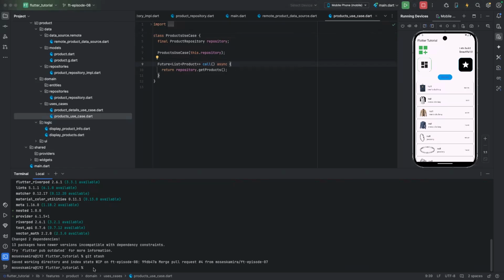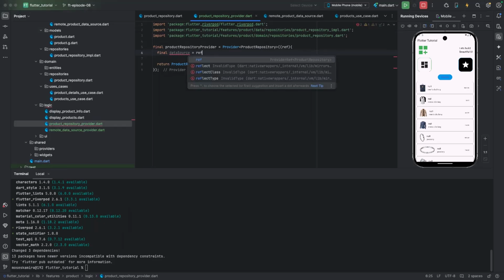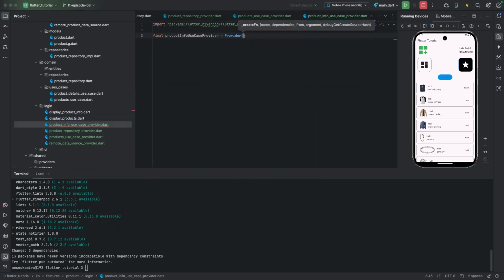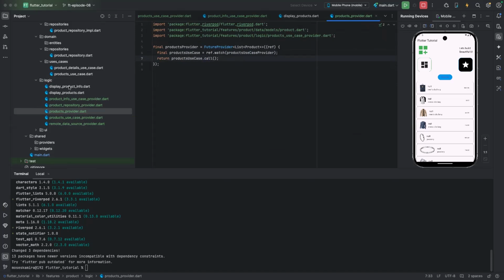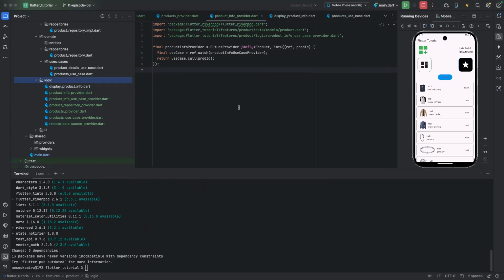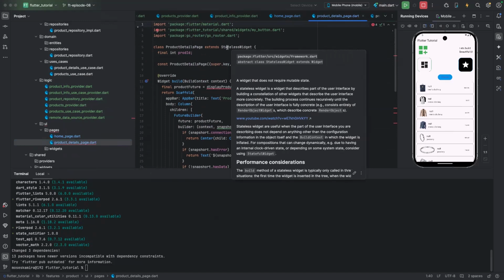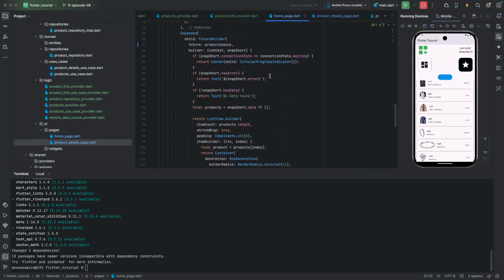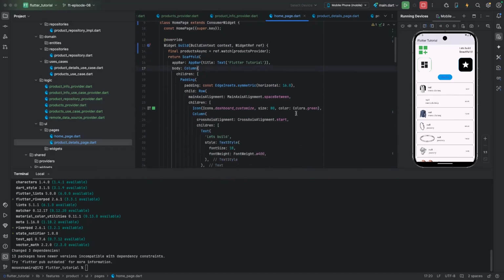Phase 1: Beginner Foundation | Episode 08 | Flutter State Management | Flutter Riverpod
Welcome to Phase 1: Beginner Foundation of Flutter Development

In Episode 08, we explore State Management in Flutter using Riverpod and learn how to build scalable, maintainable, and reactive Flutter applications with one of the most modern state management solutions in the Flutter ecosystem.

In this tutorial, you will learn:
• What state management is and why it is important in Flutter
• Understanding reactive UI updates in Flutter
• Introduction to Riverpod and its advantages
• Setting up Riverpod in a Flutter project
• Using ProviderScope in Flutter applications
• Creating and using Providers
• Understanding ConsumerWidget and WidgetRef
• Managing application state with StateProvider
• Reading and updating state in Riverpod
• Separating business logic from UI
• Building scalable and maintainable Flutter architecture
• Best practices for clean state management in Flutter

📂 State Management Fundamentals
• What is State?
• Local State vs Global State
• Reactive UI Updates
• Why State Management Matters

📂 Riverpod Basics
• Riverpod Introduction
• ProviderScope
• Providers
• WidgetRef
• ConsumerWidget

📂 Managing State
• StateProvider
• Reading State
• Updating State
• Rebuilding Widgets Reactively

📂 Clean Architecture & Scalability
• Separation of Concerns
• Maintainable Flutter Code
• Scalable App Structure
• Professional Flutter Development Practices

📂 Flutter UI Integration
• Connecting UI with State
• Reactive Widgets
• State-driven UI
• Efficient Rebuilds

By the end of this video, you’ll understand how to manage state in Flutter applications using Riverpod while writing clean, scalable, and professional Flutter code.

This is part of the CodeWithKamira Flutter Learning Series, where we go step by step from beginner to advanced while building real-world Flutter applications.